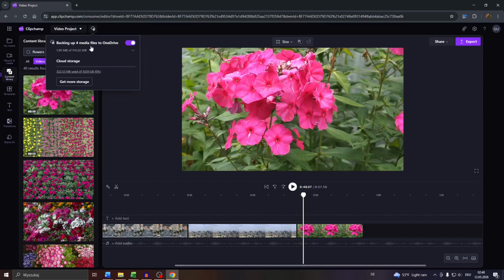How to Backup Video on Microsoft Clipchamp | Save Project to OneDrive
Learn how to back up a video project on Microsoft Clipchamp by saving files to OneDrive storage. This tutorial explains how to secure your projects online.

If you're learning about using the Microsoft Clipchamp app on PC and laptop, also check out how to add a video from the content library on Clipchamp